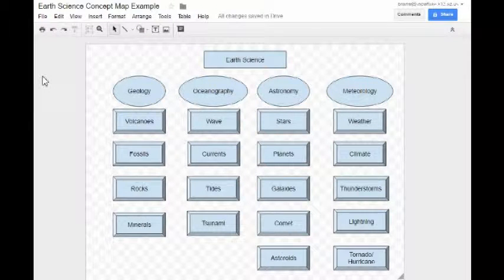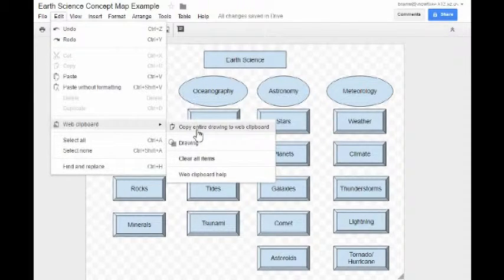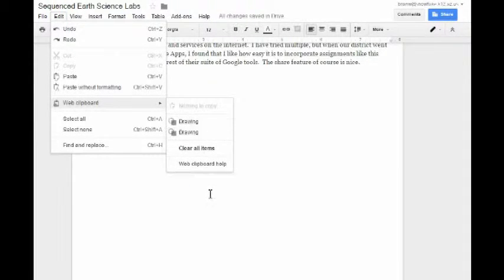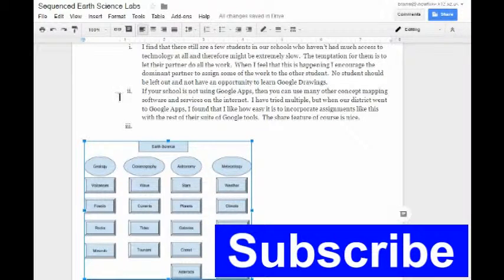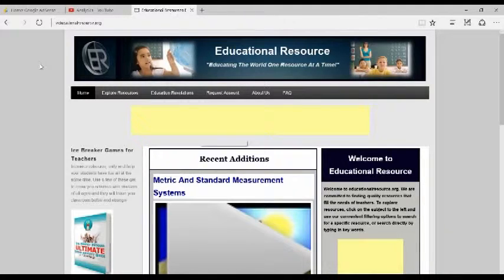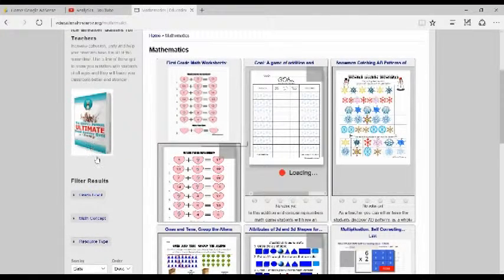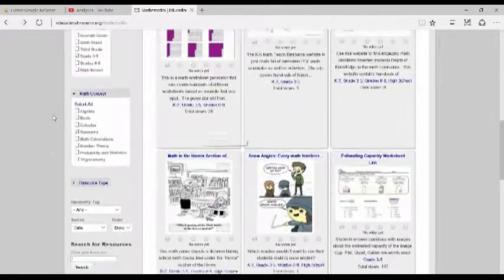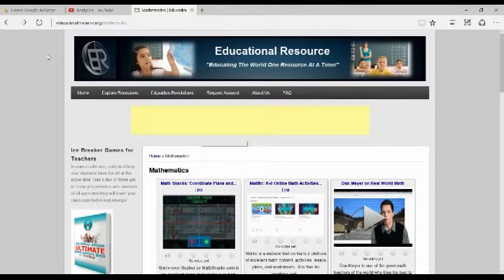Google Drawings: How do I add a Google Drawing to a Google Doc?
In this tutorial you will see how easy it is to add a Google drawing into a Google doc.